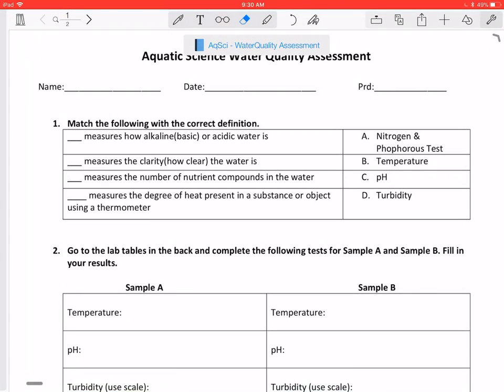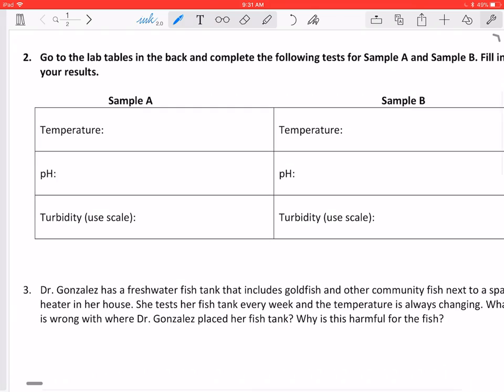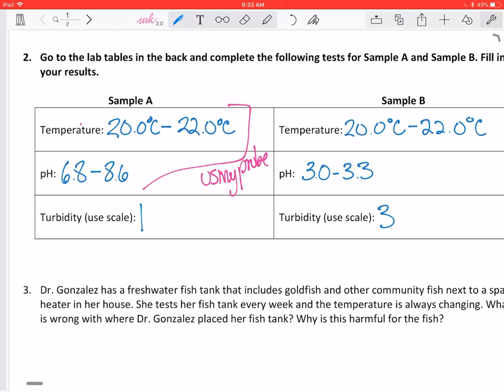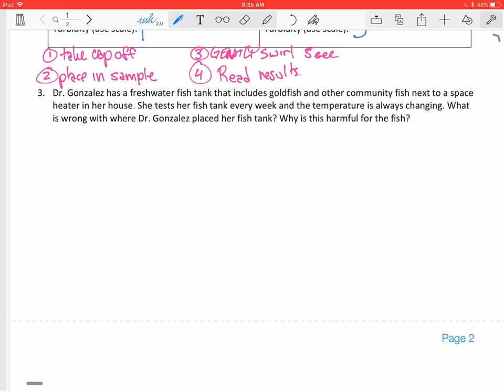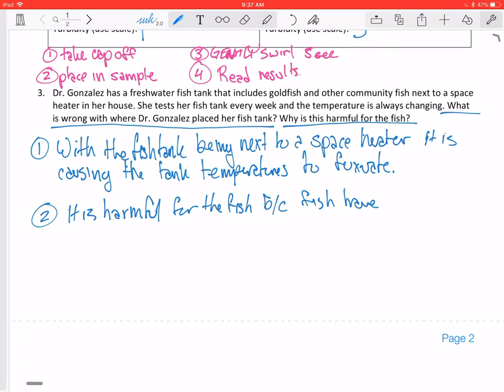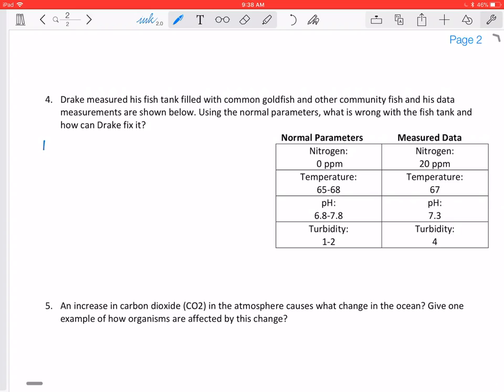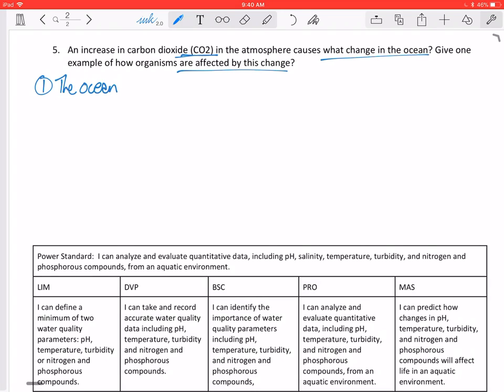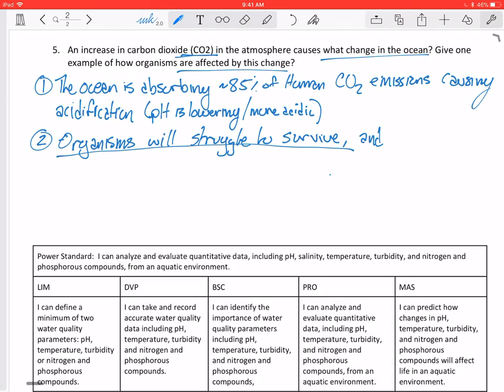AqSci - Waterquality Test Review